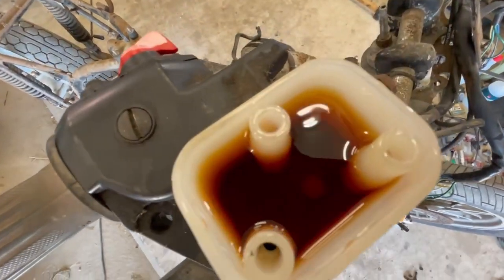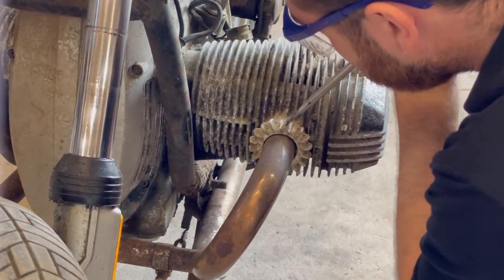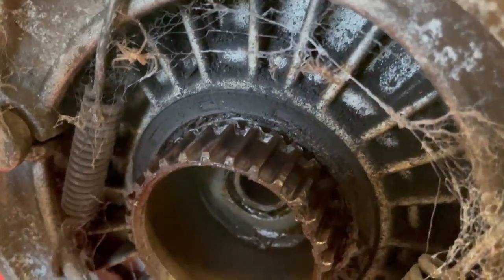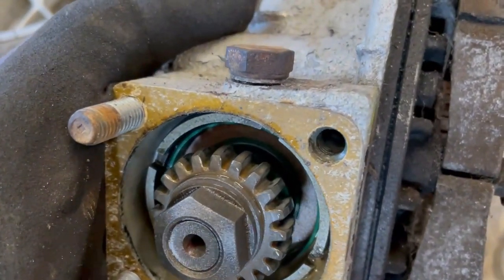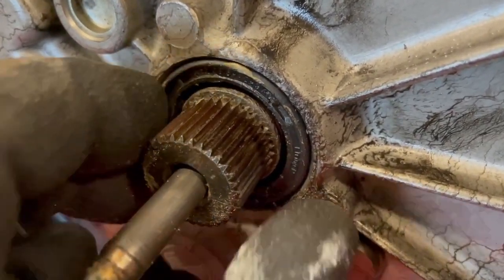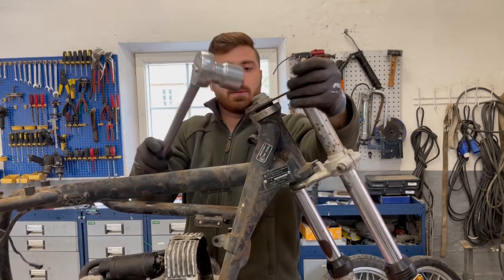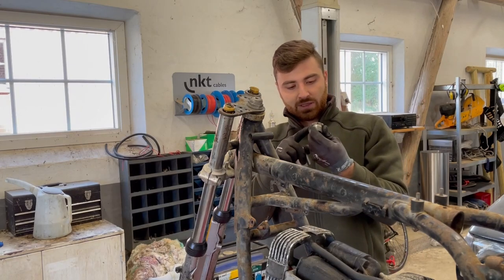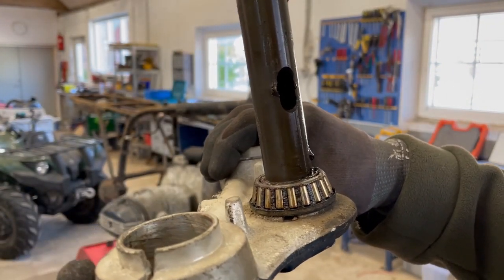BMW R80 Roadster custom: "Earthling" - EP.2 full teardown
Hi again!

In this video we're gonna take a look at the full teardown of the R80 RT. Enjoy the video.

Journals
 by Project AER

🎶 | Tracklist
June, 2018
Calm Mind ft. Hoogway
Today Was A Good Day
Snow Day ft. Colours in Context
Waterways
Anywhere Else ft. cxlt.
Where We Are
Disappear
Clockwork ft. Hevi
The Aftermath
Late Night Drive
Songbird